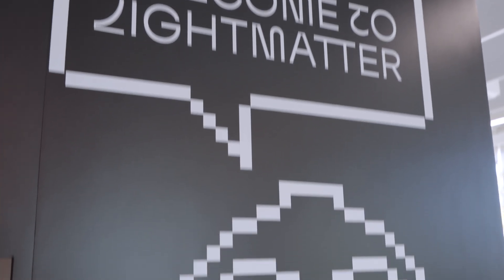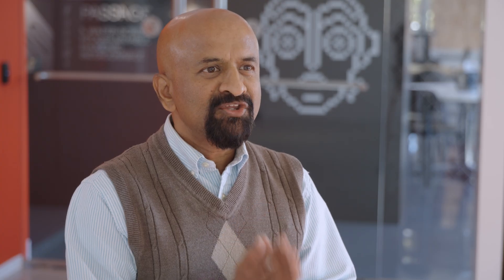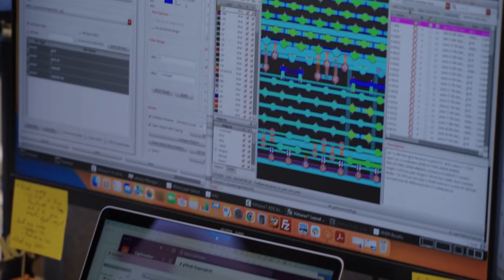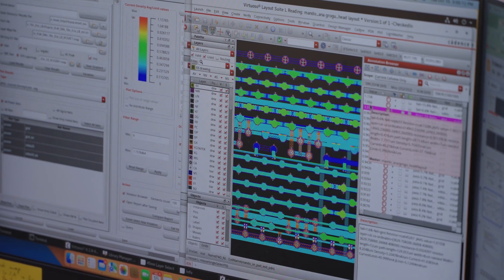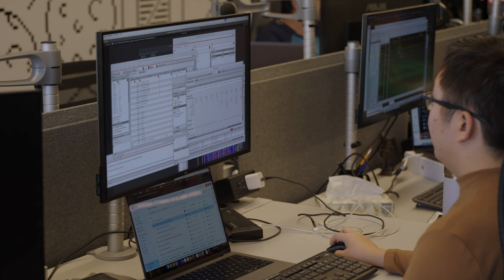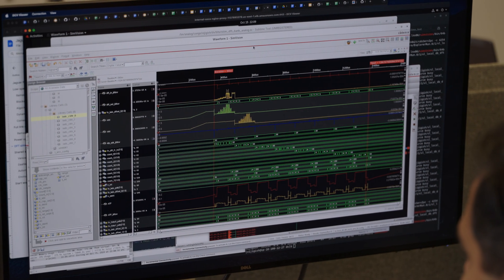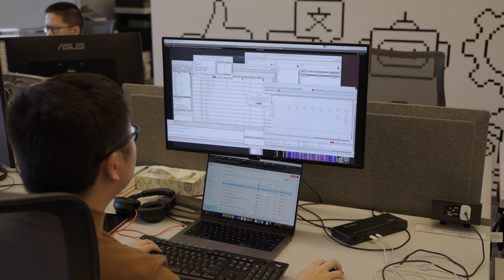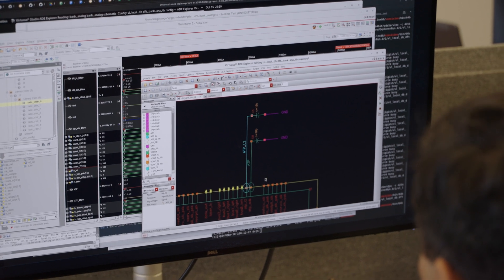Lightmatter Is Making Futureproof Photonic Chips for AI with Cadence Tools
With generative AI now being everywhere, the amount of power required to train and host these algorithms is immense. Photonic technologies use light as the main source and require a lot less power consumption, making it a more sustainable option for the most advanced AI and HPC workloads. Lightmatter is answering the call for a compute paradigm to power the next 50 years with its photonic technologies. To build their futureproof photonic chips, they’re using the Cadence Virtuoso Layout Suite, Genus Synthesis Solution, Innovus Implementation System, Voltus IC Power Integrity Solution, and Tempus Timing Solution.